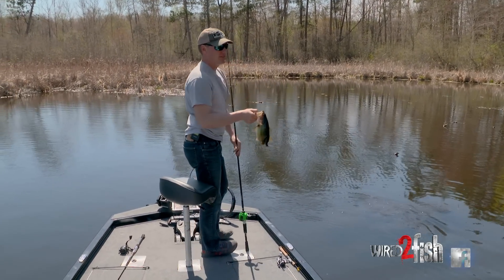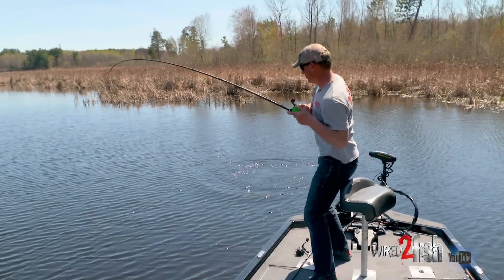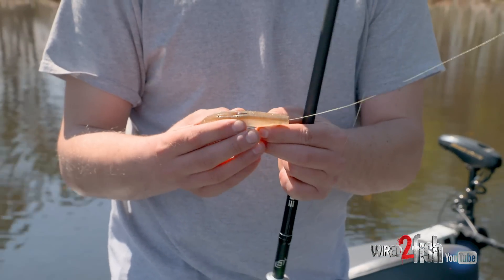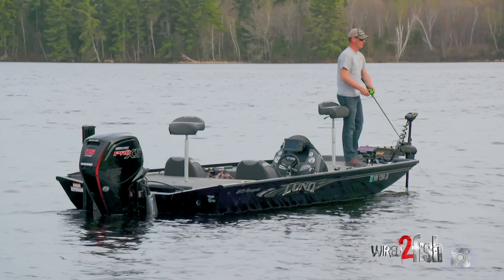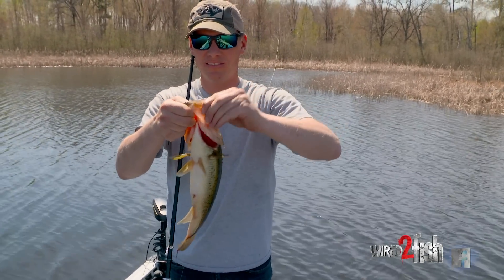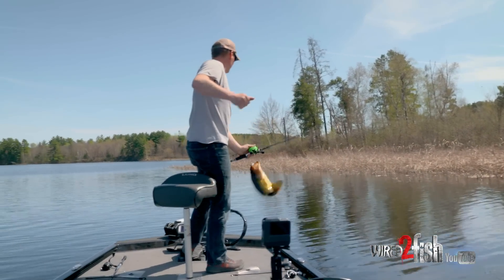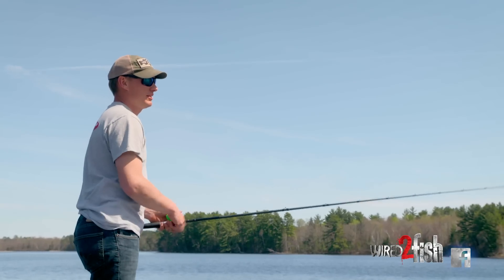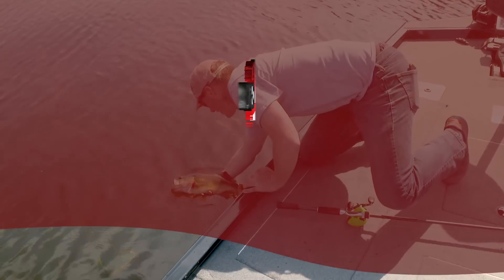Tips for Fluke Fishing Bass on Grass Flats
Few bass baits provide the sheer versatility and fish-catching ability of a soft jerkbait. Fluke-style plastics like the ZOOM Super Fluke make the top of the list; Wired2Fish's Kyle Peterson demonstrates why in this action-packed video covering how to catch bass on the bank and scatted along extensive glass flats.

Warming and high water have sent droves of bass into the grassy shallows where Kyle is able to work a weedless Texas-rigged soft jerkbait with ease. Beyond fishing clean, the plastic imitates a myriad of baitfish, making it a stealthy imitator that kids to seasoned pros alike can catch largemouth, smallmouth and spotted bass on.

Peterson shares the details of his rod, reel and line setup, as well as his favorite color for the situation. He also hits on some other excellent Fluke rigging tips such as a proven treble hook line-through option as well as the double fluke rig (aka donkey rig)